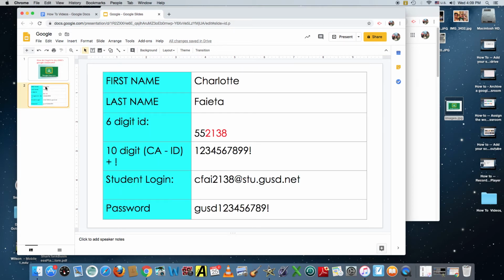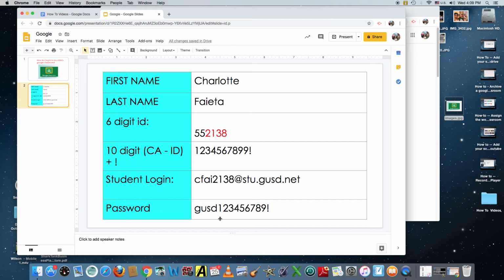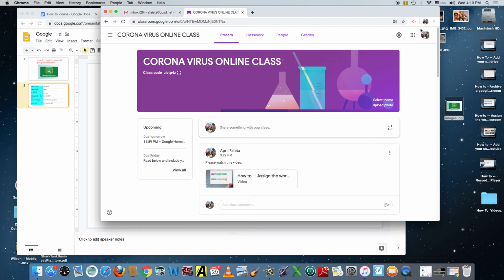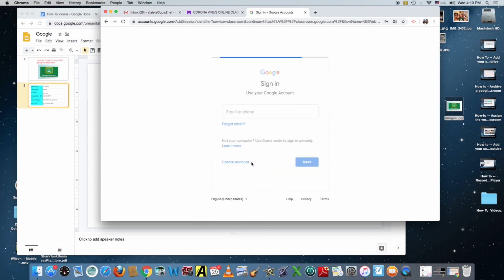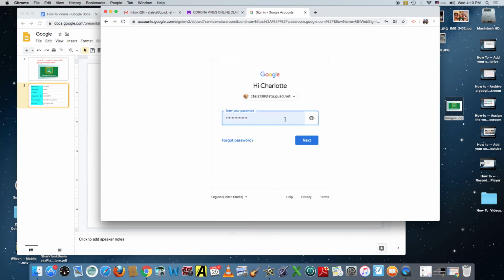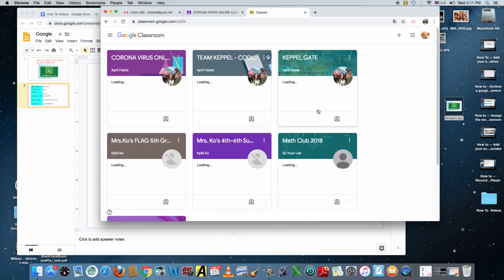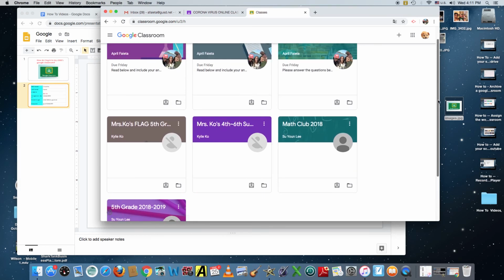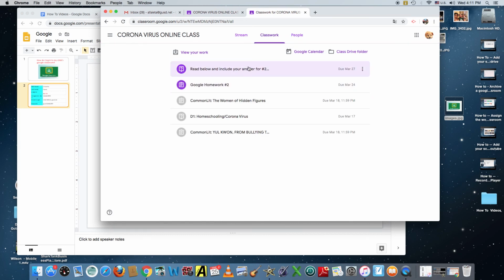How To --for Parents log in to child's google class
Parents here's a guide on how you can help your child sign into their google accounts. In this screencast I DID NOT sign out of my account, I just added added another account (I wanted to test it to see if it could be done).